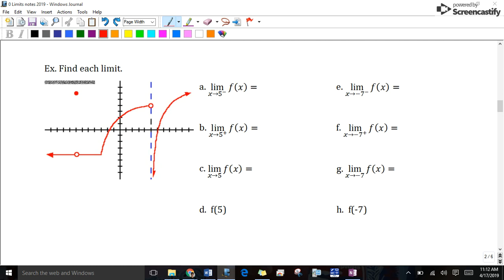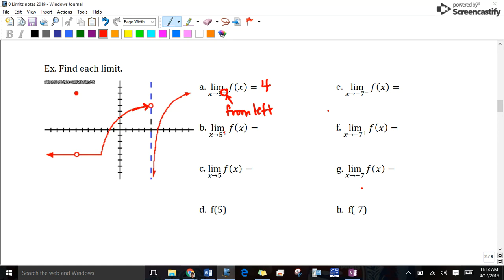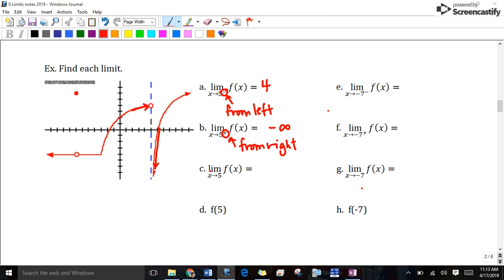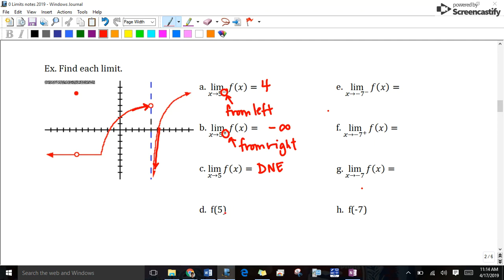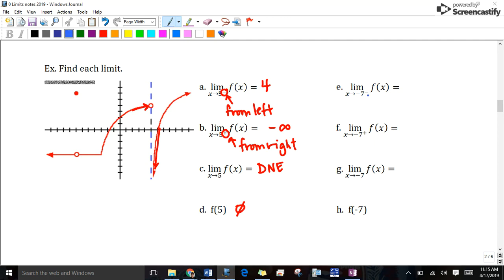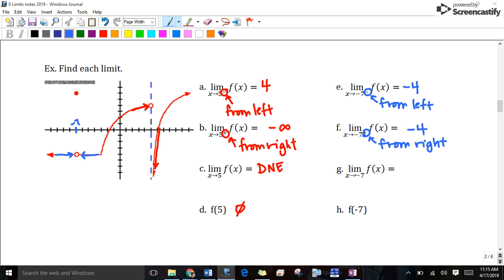11.1 Intro to Limits (part 2)